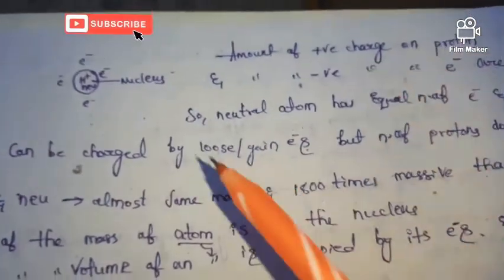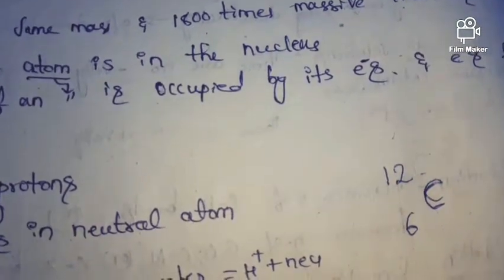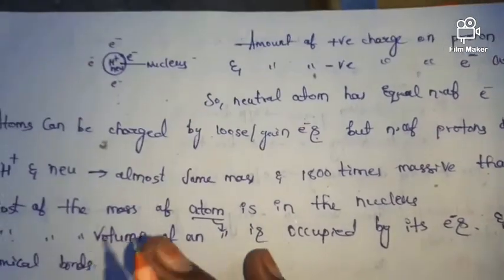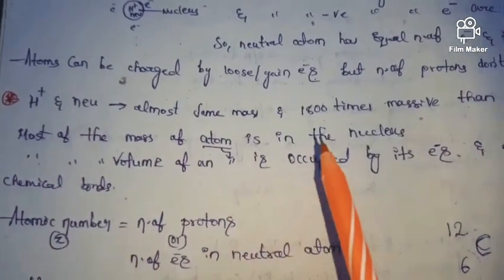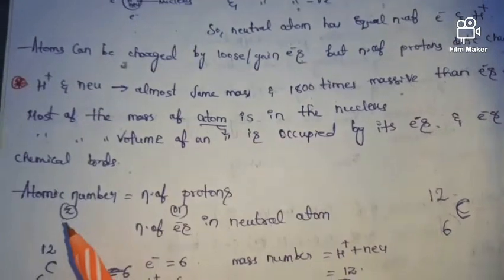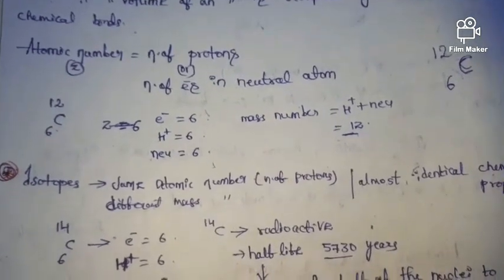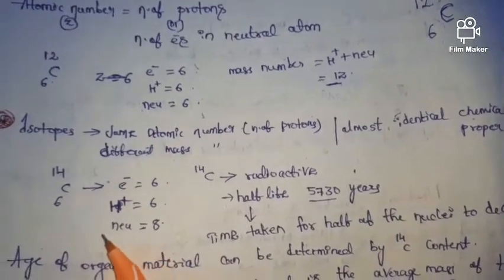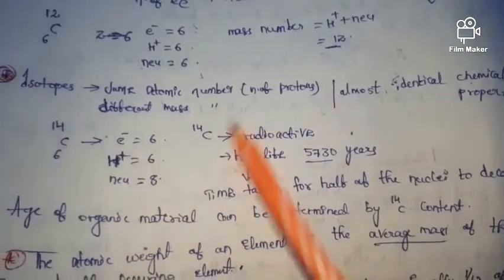Most IMPORTANT basics in organic chemistry (from bruice)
Minimum basics of organic chemistry
Reference - Bruice